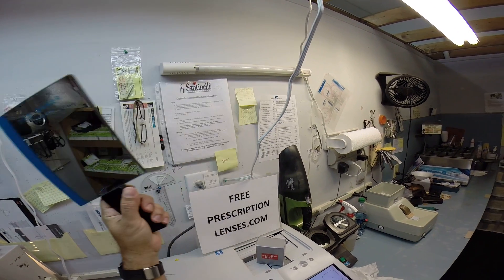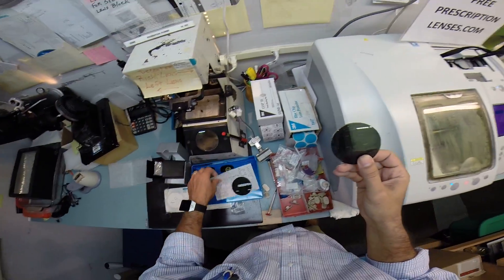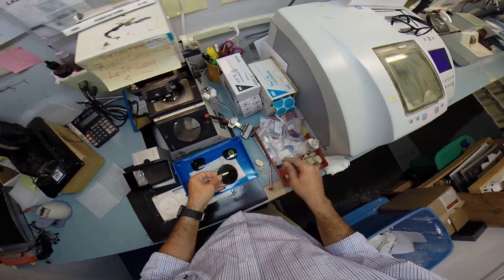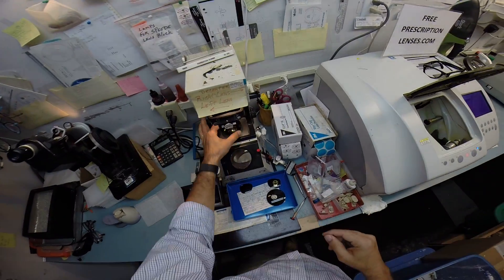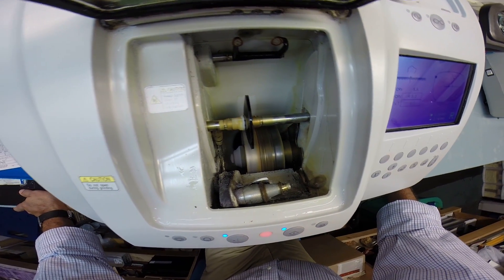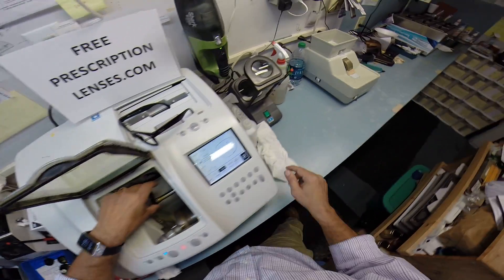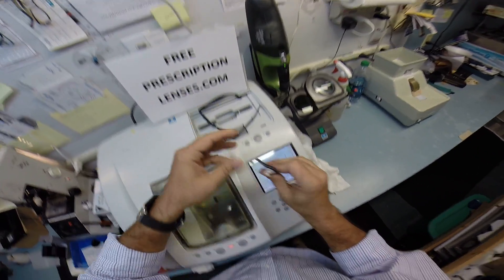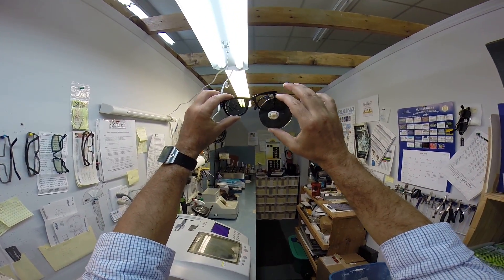Randal l's RayBan 4105 Folding Wayfarers with Rx G15 Polarized Lenses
Watch as I cut unbreakable Rx polarized G15 lenses for Randall's new RayBan 4105 folding Wayfarer, size 50, color 601 classic shiny black. Orlando Florida is about to look even cooler!